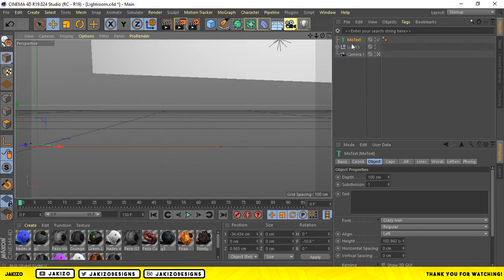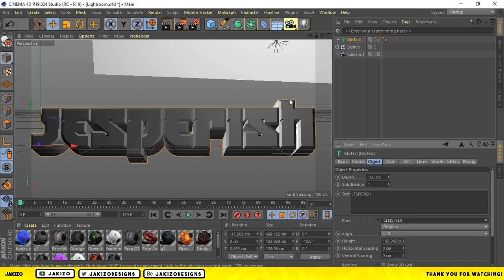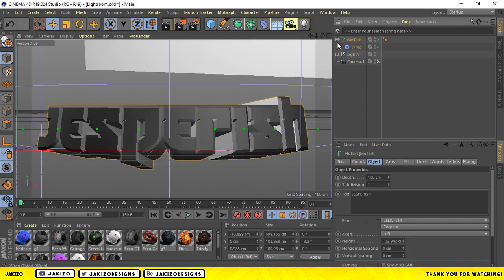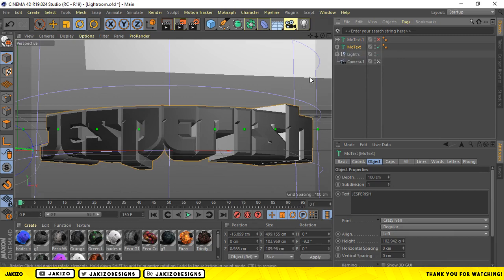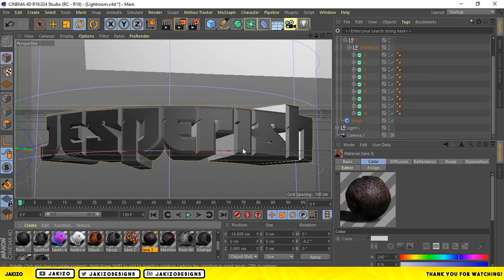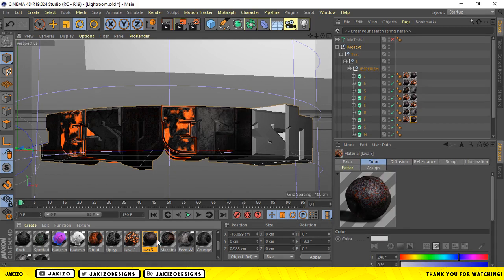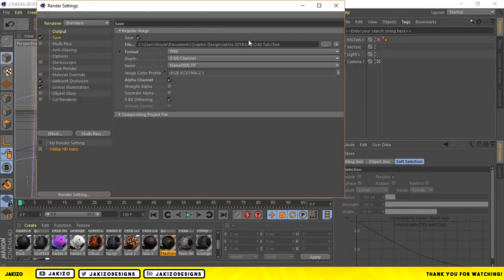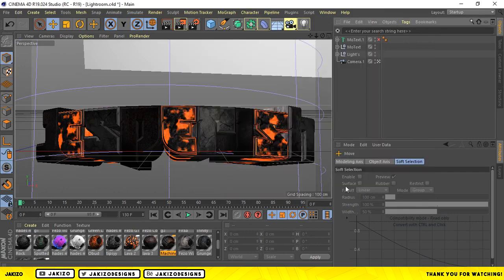How To Make Insane 3D Text Renders In Cinema4D (Voice Tutorial)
In this video I will show you 'How To Make Good Text Renders In Cinema4D'
▽ Expand the description to view more! ▽

●Lightroom used in the video.

If there are any problems, leave it in the comments below for guidance!